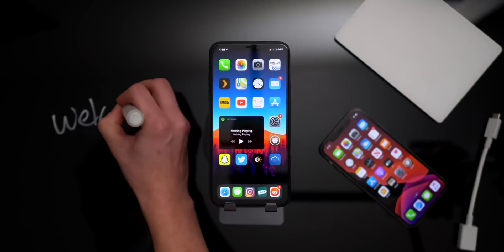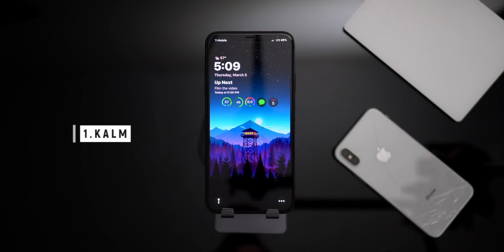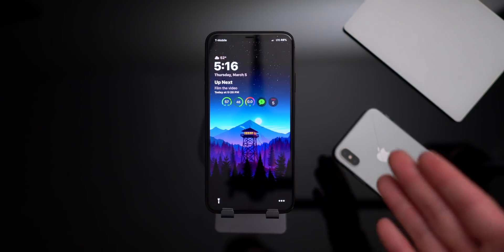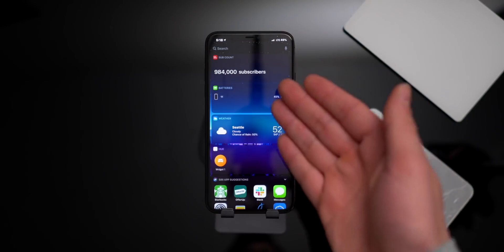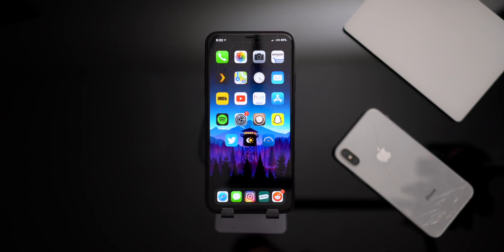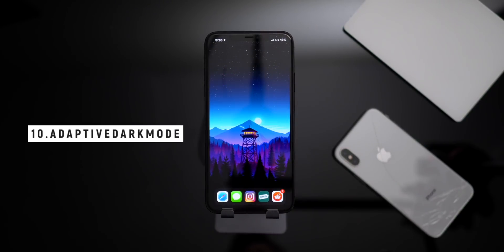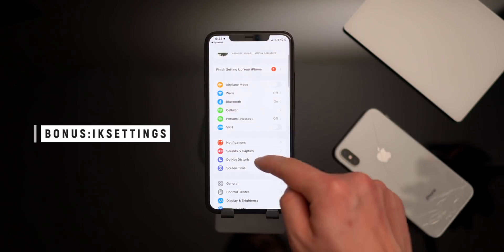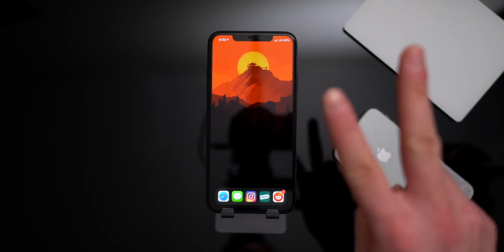TOP 14 Jailbreak Tweaks to Turn iOS 13 into iOS 14! (Cydia Jailbreak iOS 13.3)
Top 14 Best iOS 13 Cydia Tweaks for iOS 13.3 Jailbreak with Unc0ver or iOS 13.3.1 with Checkra1n. Turn iOS 13 into iOS 14 with Jailbreaking!

Best Cydia Tweaks for iOS 13 - iOS 13.3 & iOS 13.3.1! Jailbreaking is great, it lets us customize our devices to NO END! In today's video, we're turning iOS 13 into iOS 14 with the power of jailbreak tweaks! Enjoy the latest top tweaks in today's best iOS 13 jailbreak tweaks video.

Before you begin however, you must first be jailbroken. Thankfully, the process to jailbreak iOS 13 is relatively simple. You just have to either use unc0ver for new devices or checkra1n for older ones.

---  ---  ---  --- --- --- Unc0ver & Checkra1n iOS 13 Jailbreak Coverage ---  ---  ---  --- --- ---